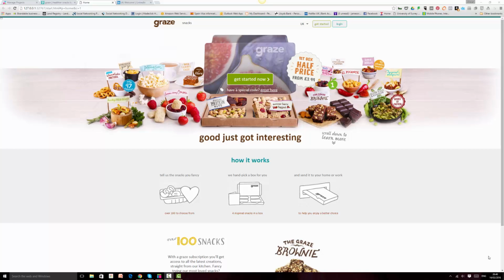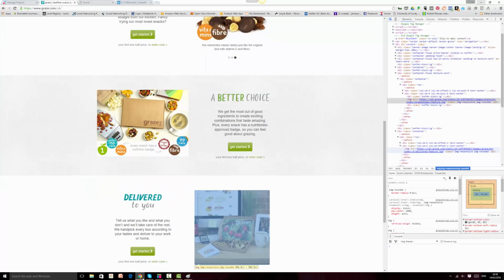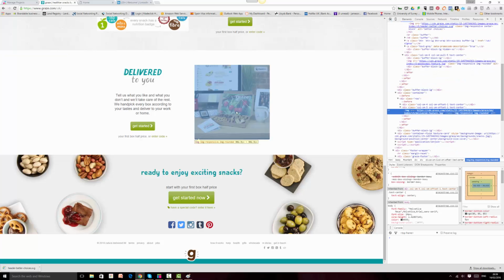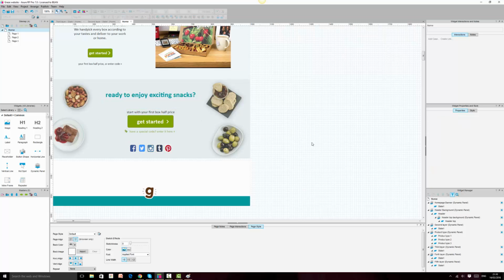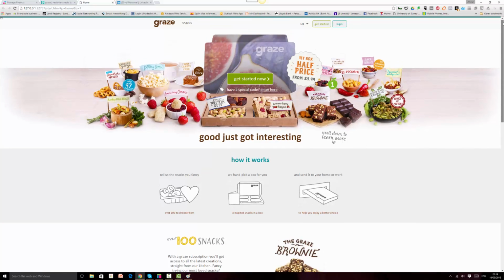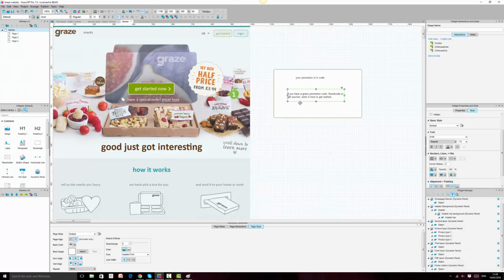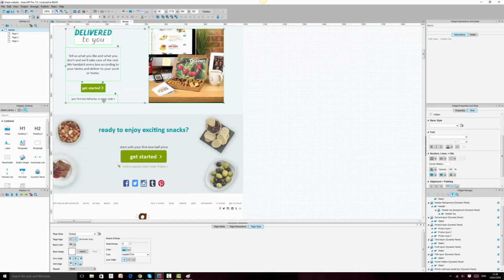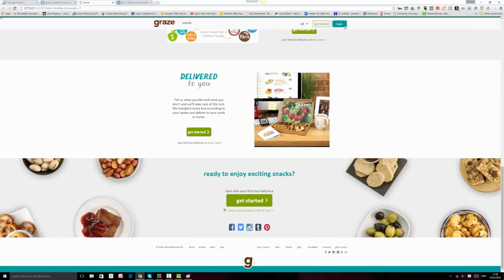Graze Website Design Using Axure RP 7 0 PART 4 FINAL PART